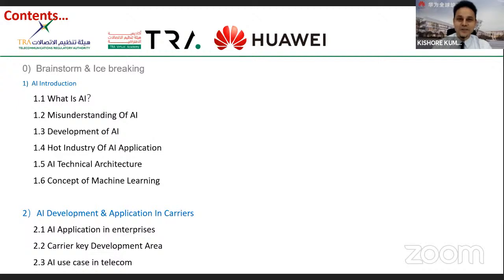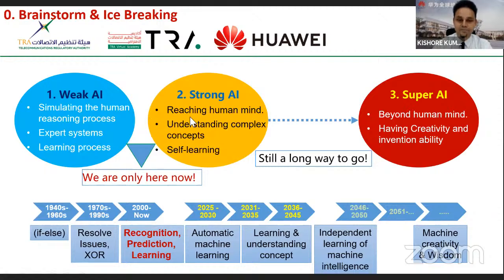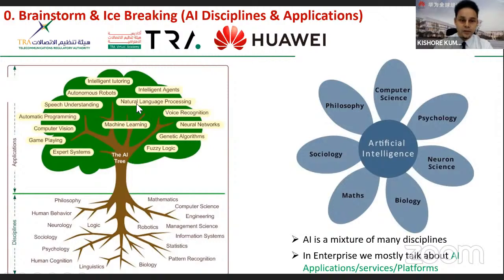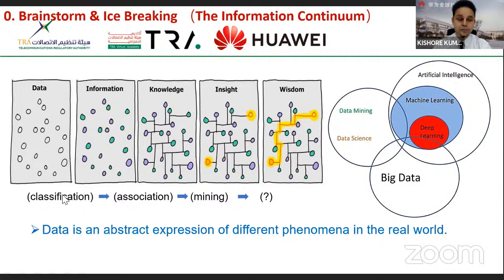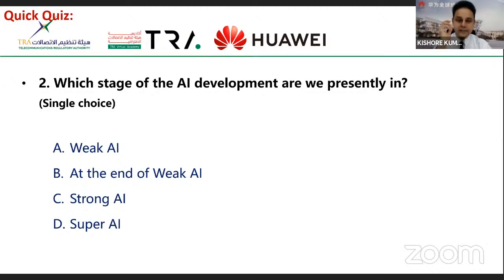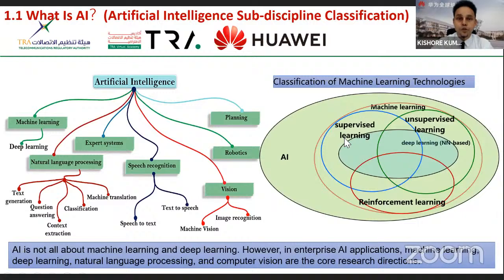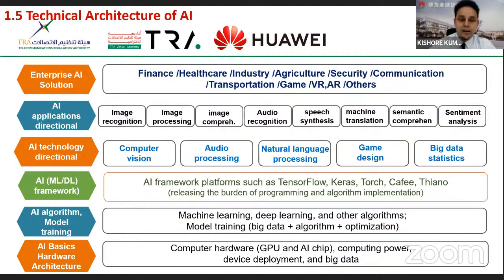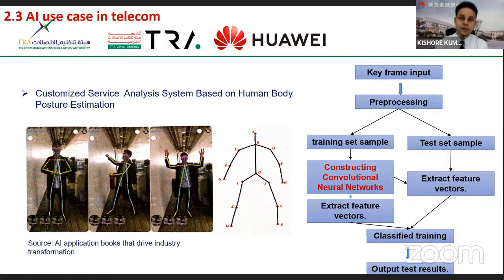AI Application in Telecom Industry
We will introduce AI industry trend and business strategy, application cases in the telecom industry